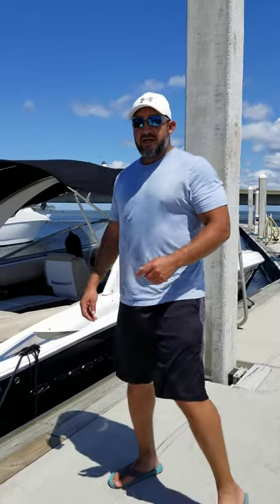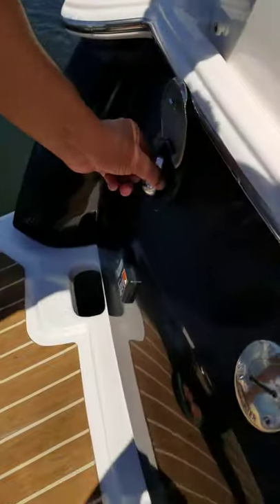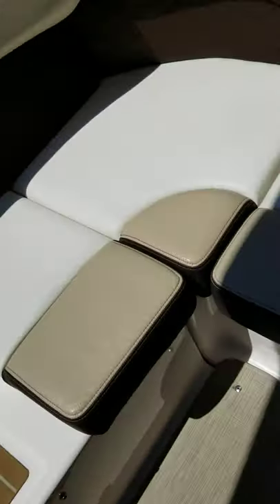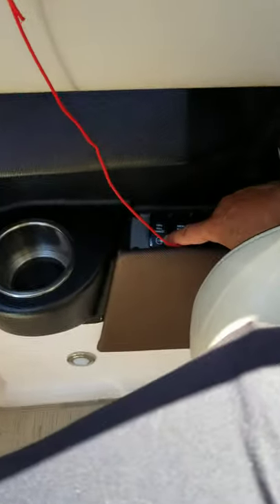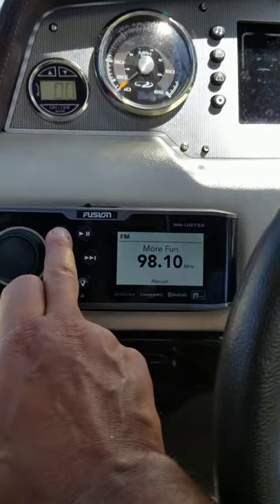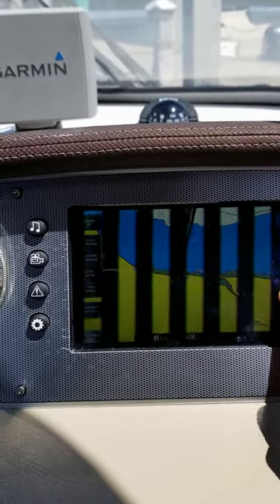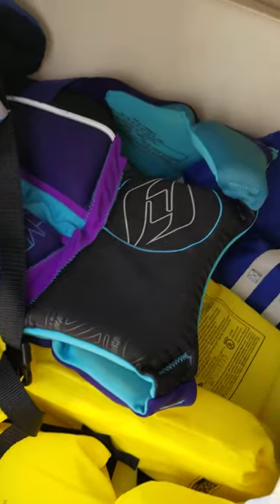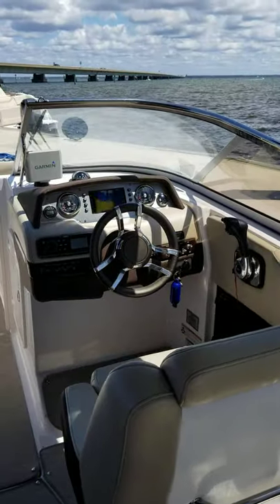Regal 2700 Intro (non-HD)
Basic overview of the Regal 2700 Bowrider (Destin)